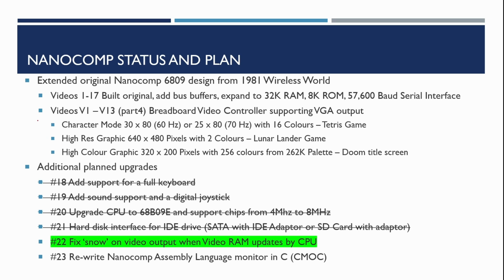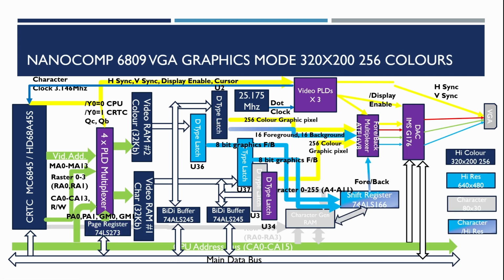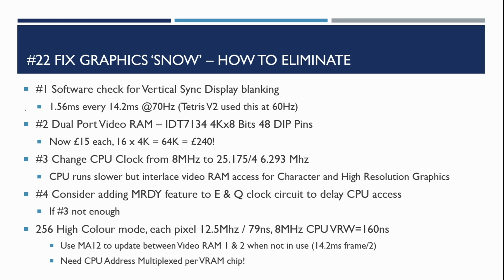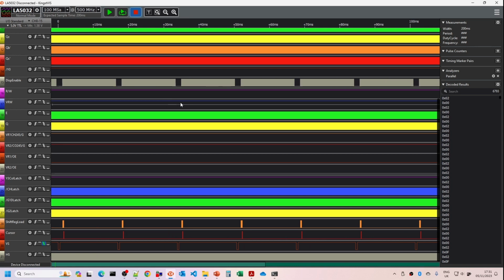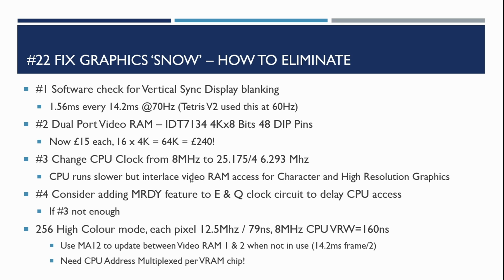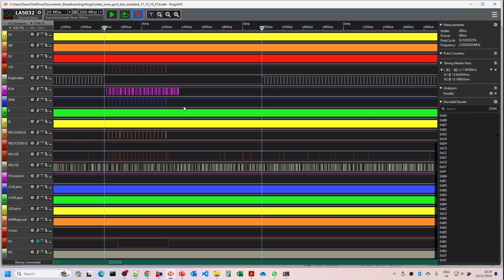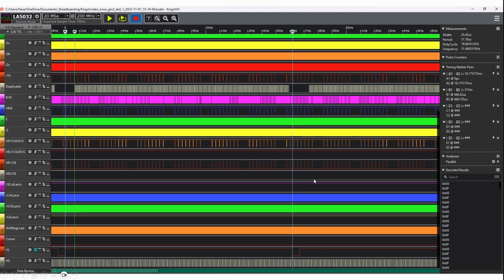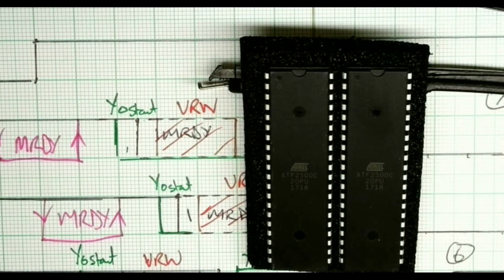Nanocomp 6809 #22 Fixing Video 'Snow' Part 1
The twenty second (part 1) in a series of videos to create a simple 8-bit Microcomputer on solderless breadboards and learn about how computer hardware works.  In this video I'll cover modifying the video controller to reduce the 'snow' interference caused when the CPU accesses the video RAM at the same time as the CRTC. Based on the Motorola 6809 CPU and a project published in Wireless World Magazine from July 1981.

Chapters
0:00 Introduction
1:15 Character Mode Design
5:34 High-res Graphics Design
8:46 High-Colour Graphics Design
12:25 Causes of Video 'Snow'
14:15 How to Fix Snow
20:16 Logic Analyzer Video Signals
25:01 Tetris Tests
28:34 Lunar Lander Tests
29:47 Doom PNG Image Test
32:12 #1 High Colour graphics software fix
40:26 #3 Change CPU Clock
41:16 #4 Memory Access Sync Test & Analysis
48:10 Graphing video memory access
54:28 How to fix memory timing
56:18 Summary and next video